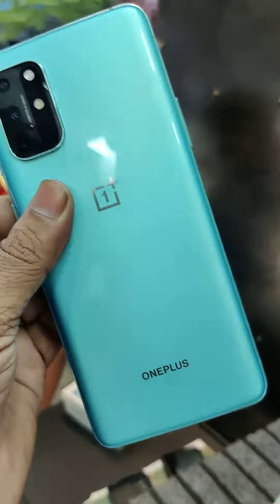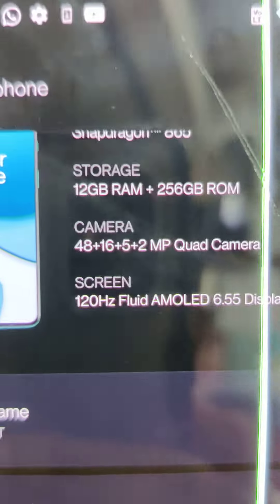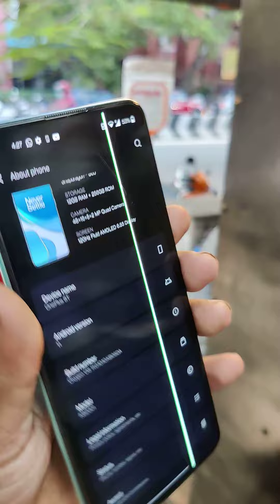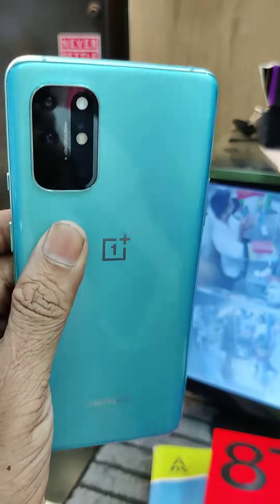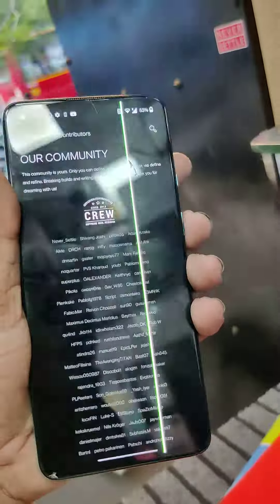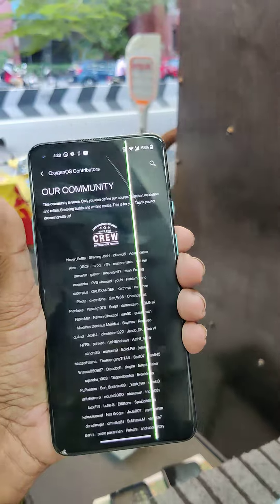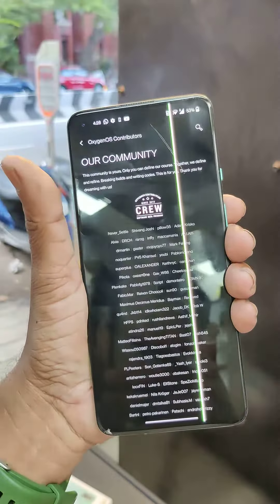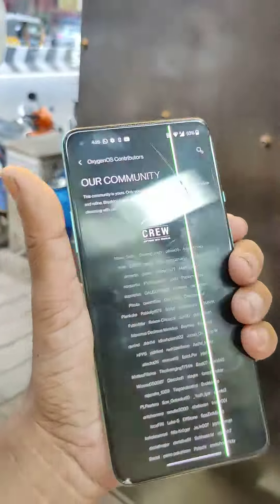One plus 8T 12gb ram 256gb display line Box available Rs 15000